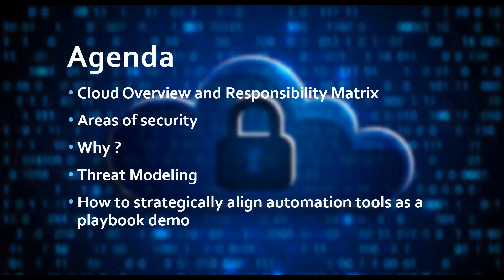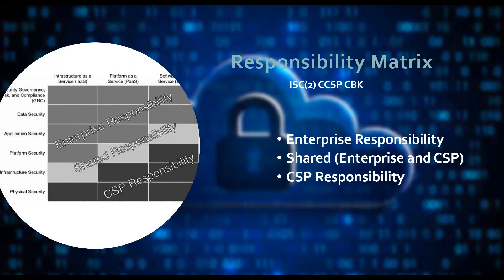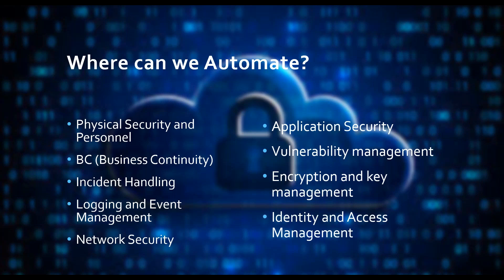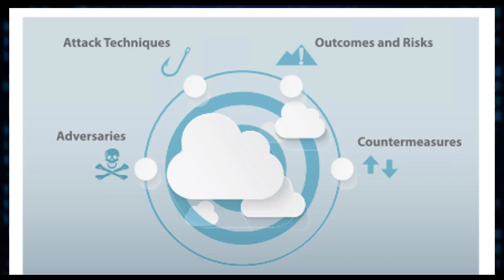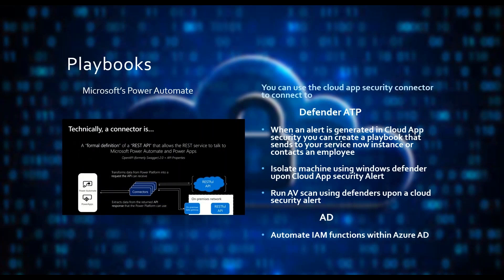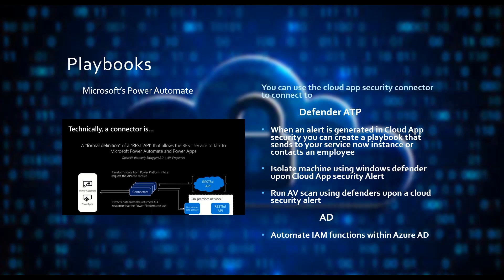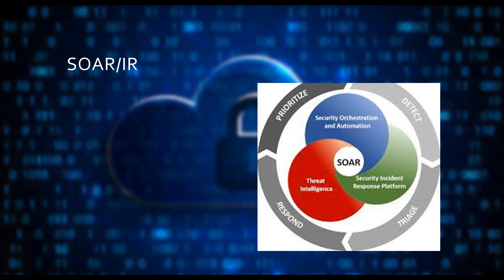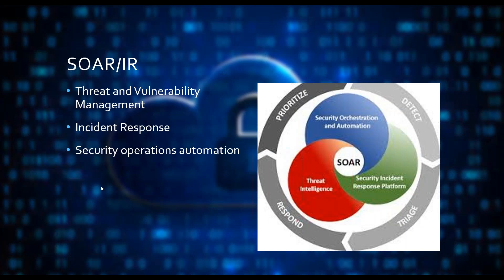Automation & Cloud – Demo of a Cloud Security Set up (Tara Hunter, Brighthouse Financial)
This was a breakout session during the 2020 Triad of NC Security Summit.

Tara Hunter received her degree in Computer Science from the University of North Carolina at Charlotte and since then she has developed more than a decade long career in the Information and Cyber Security space. During this time, she has had the opportunity to work for a variety of business sectors, globally, and obtained many industry leading IT, networking and information security certifications.

As a Cloud Security Professional she focuses on the security concerns native to cloud service models, deployments, and framework methodologies.

Her professional social media can be found @CLTCyber.